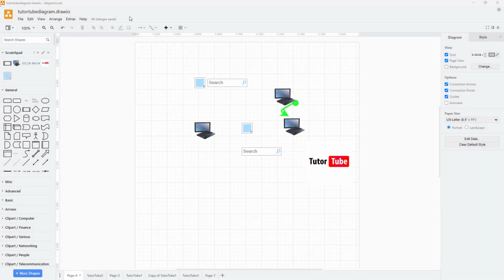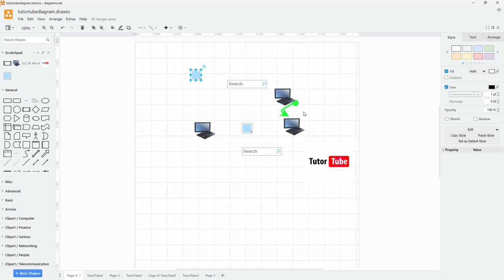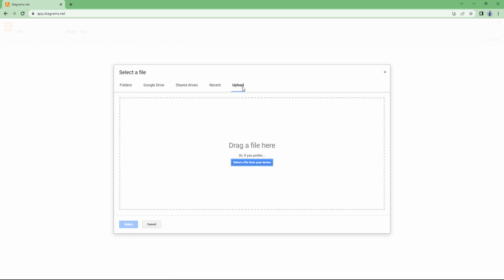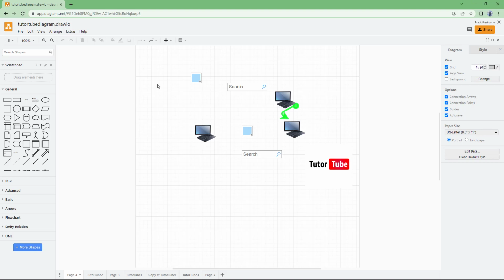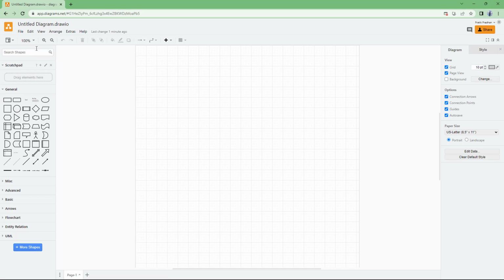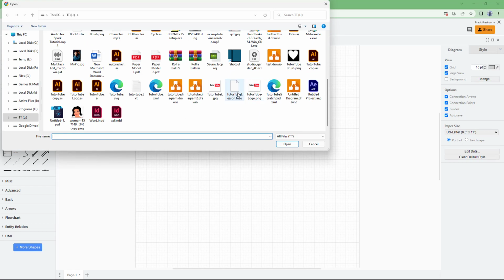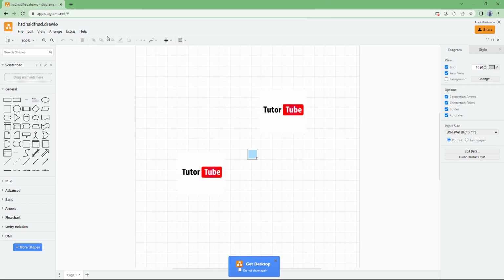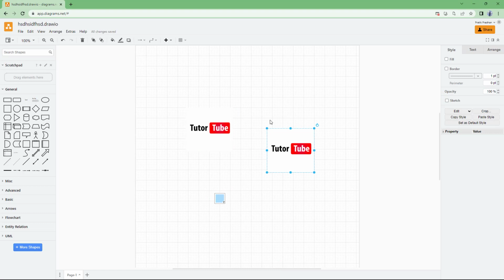Diagrams.net Tutorial - Lesson 49 - Opening Files from Device in Web Version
In this tutorial, we will be discussing about Opening Files from Device in Web Version in Diagrams.net.

This lesson has been made using the Desktop version and web version of Diagrams.net.